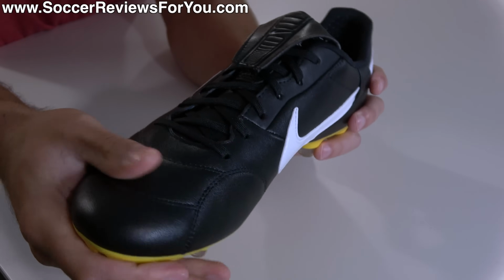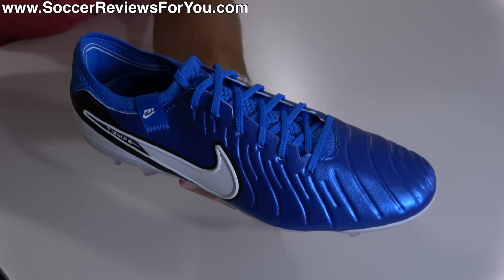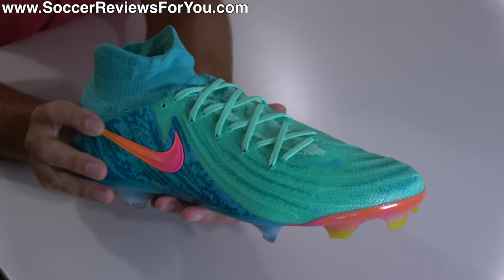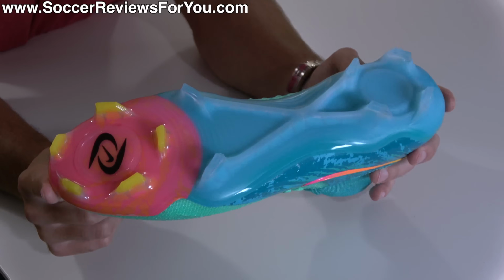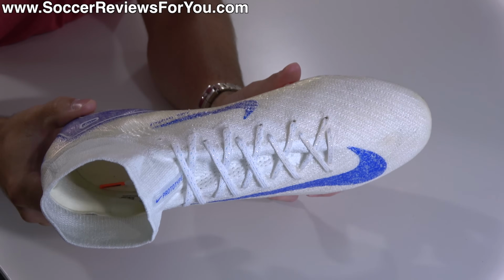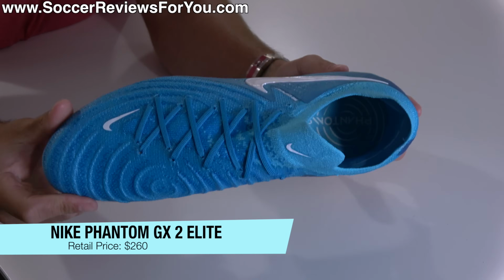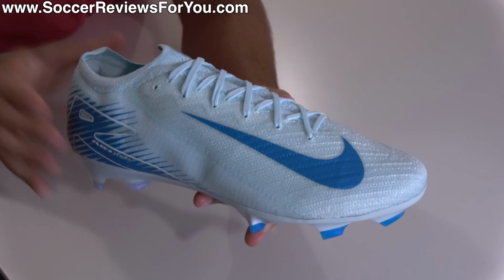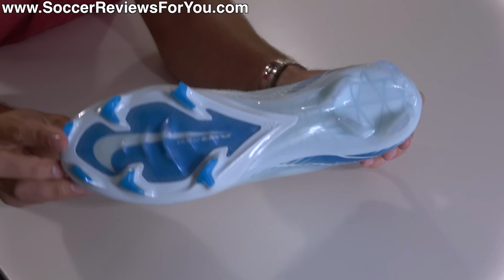RANKING EVERY 2024 Nike football boot from WORST to BEST - UPDATED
Get a Pair of Nike Mercurial Superfly 10 Elite with Coupons
Get a Pair of Nike Mercurial Vapor 16 Elite With Coupons
Get a Pair of Nike Phantom GX 2 Elite with Coupons
Get a Pair of Nike Phantom Luna 2 Elite with Coupons

With the recent release of the next generation of Mercurials, Nike's football boot line up for the rest of 2024 is pretty much set. So with that in mind, which ones should you pick? If that's the question that you're currently asking yourself, you're in luck, because in today's video we'll be ranking every top-end Nike football boot from worst to best, discussing the good and bad of each of them along the way! Which one would you pick?